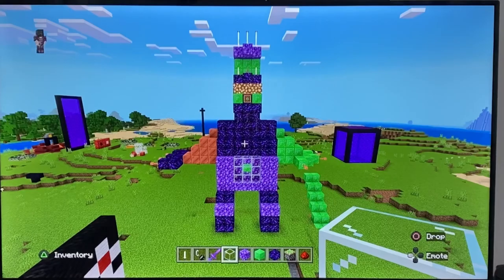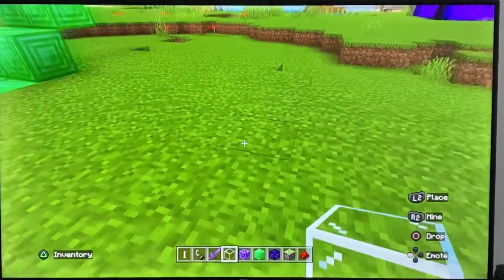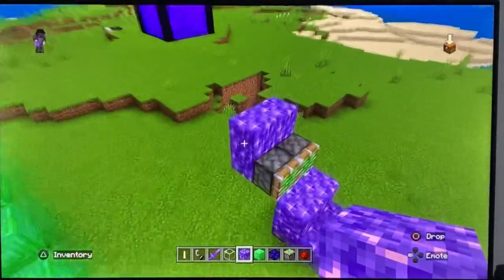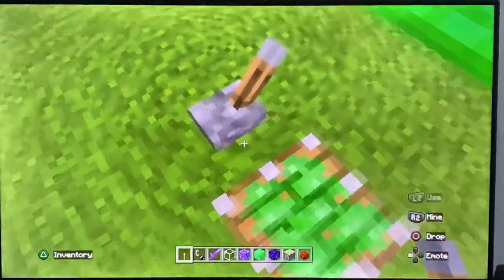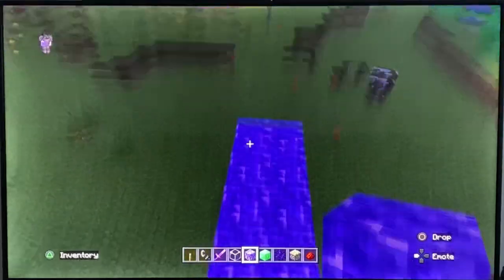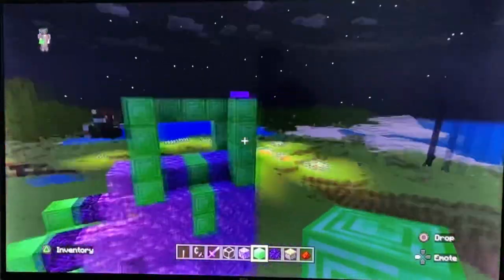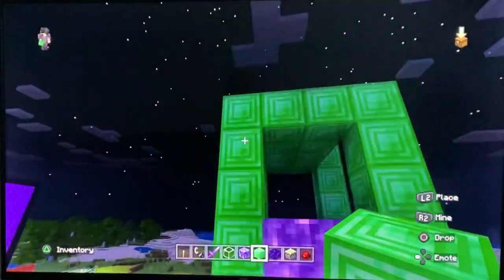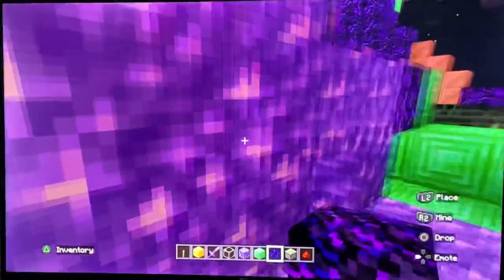Mitchell Playing Minecraft Game Building Zombie ￼Escape/Robot & More ￼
Mitchell having fun playing Minecraft. February 2023